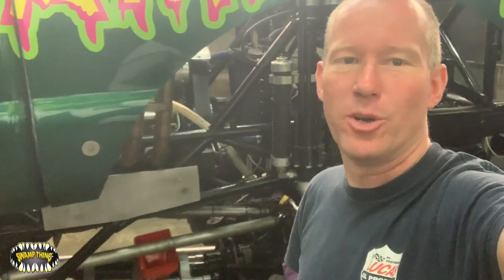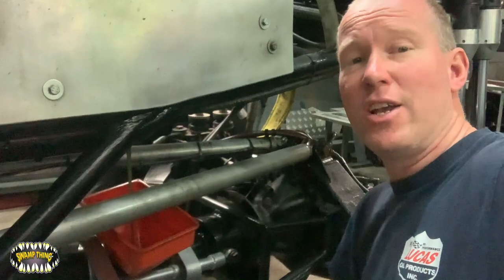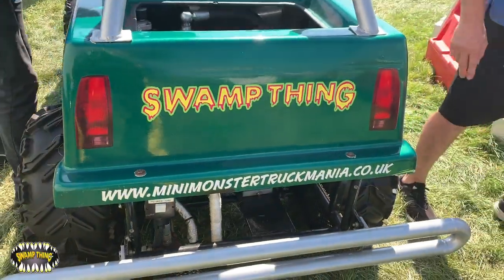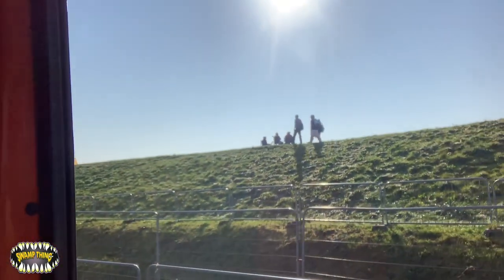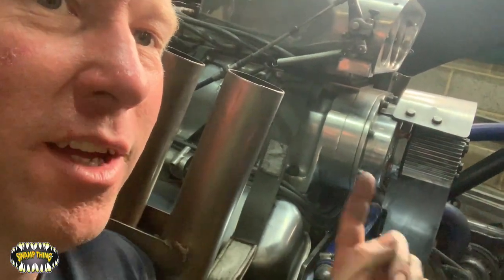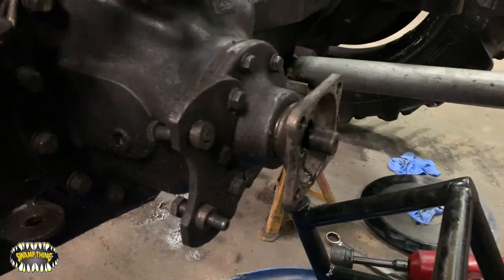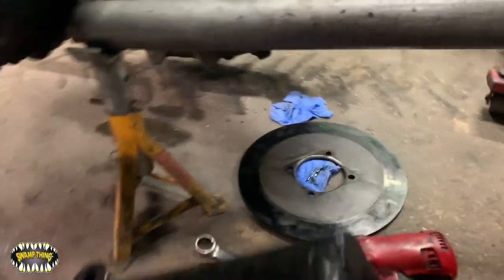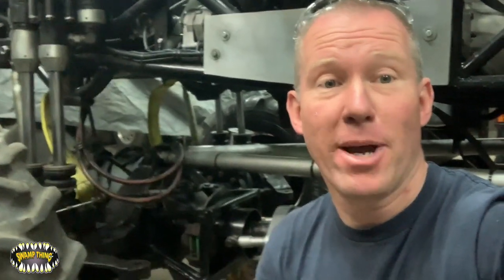Working on Fixing Monster Truck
Tony works on Swamp Thing 4x4 in his workshop. This time brakes are being fixed and services and oil leak repair. Also some more behind work at show.